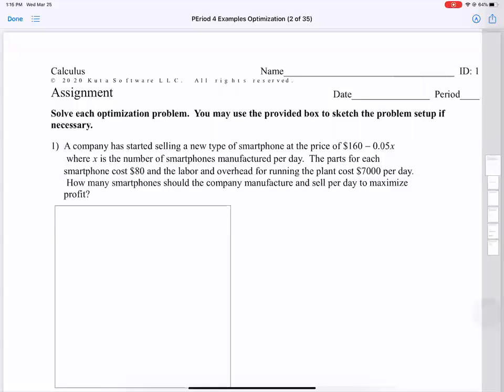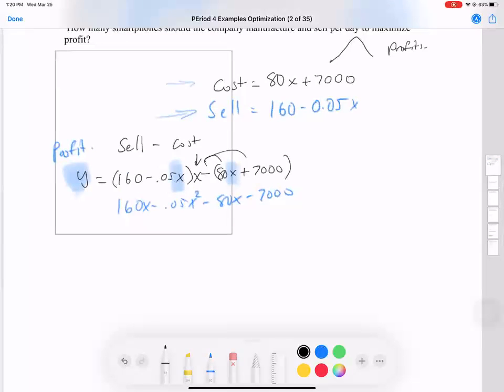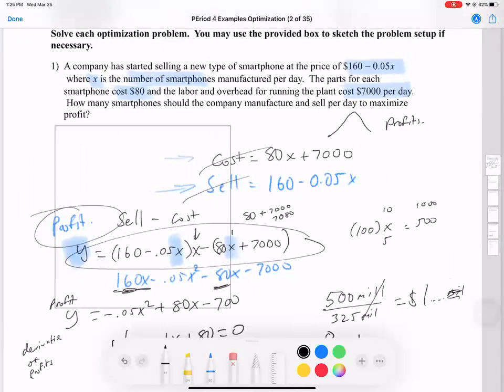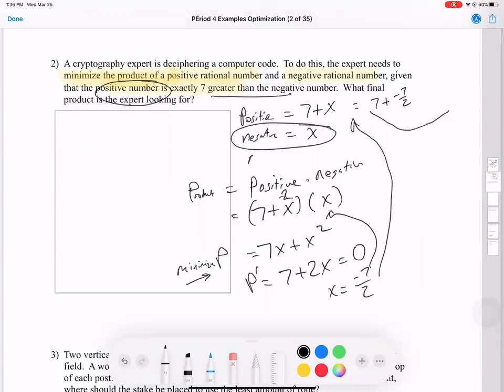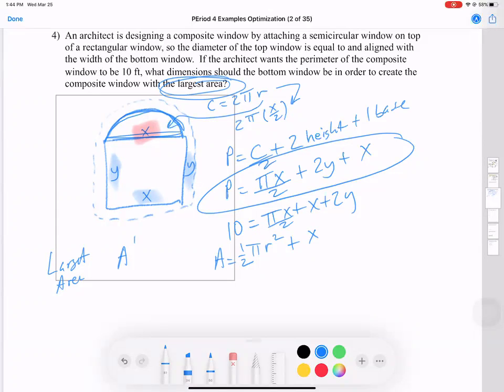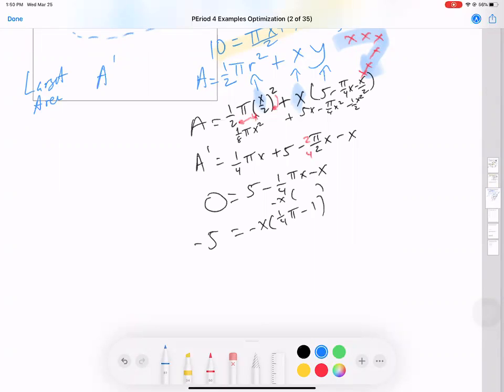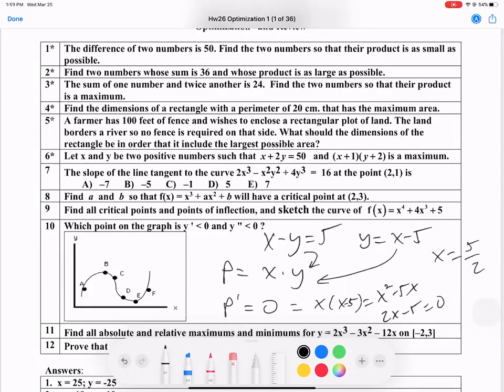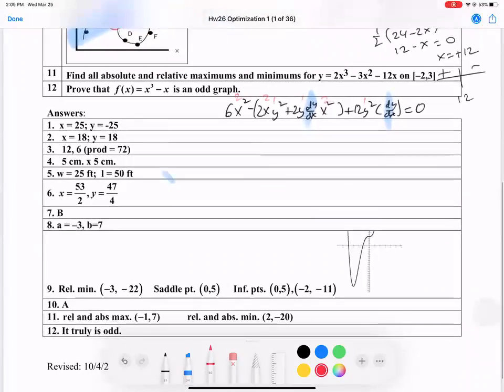Calculus AB Optimization